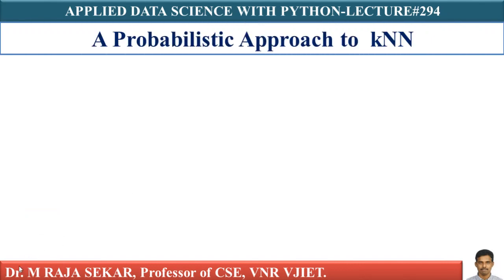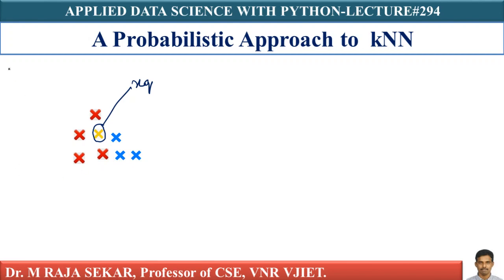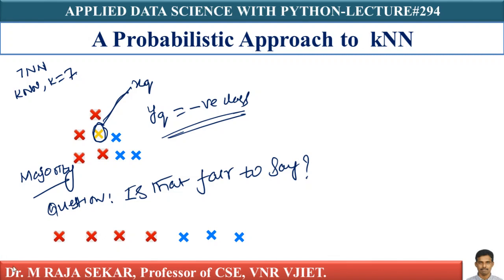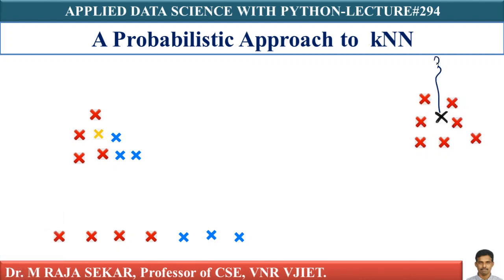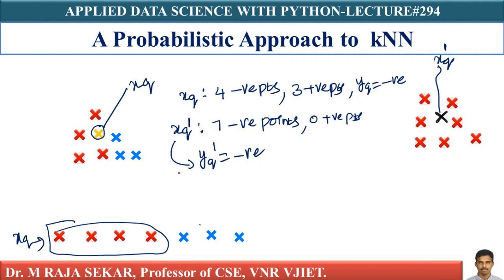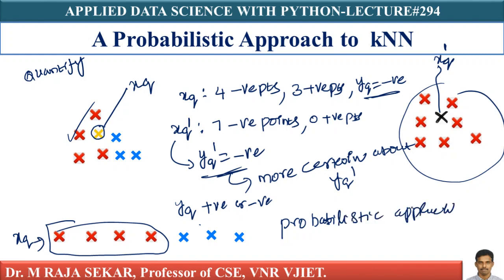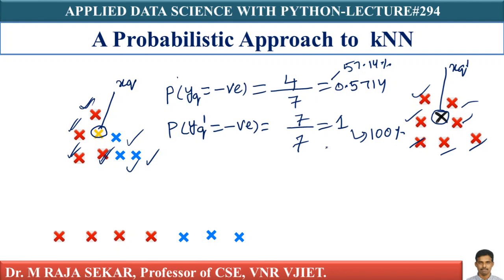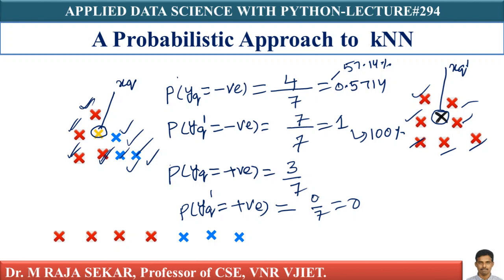kNN Probabilistic Class Label 294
kNN Probabilistic Class Label